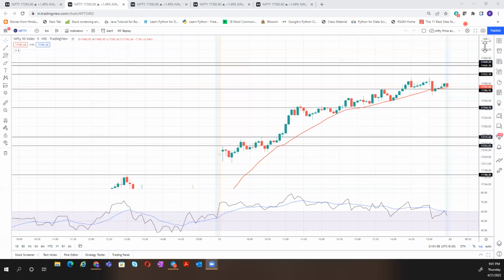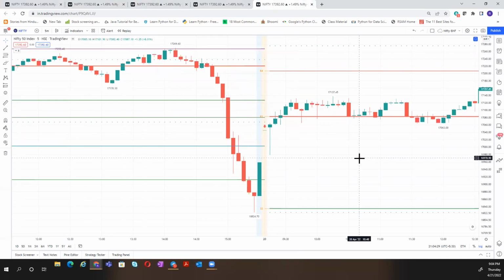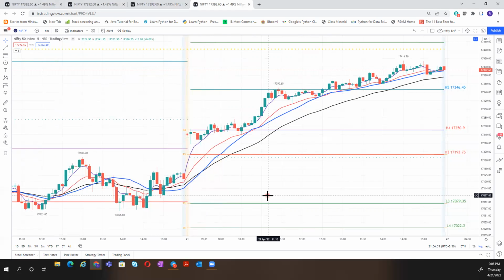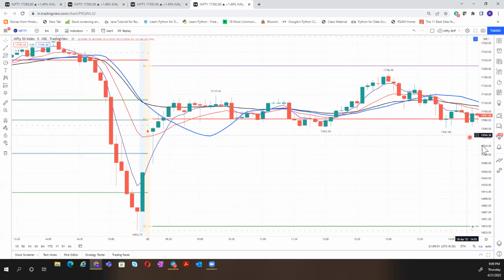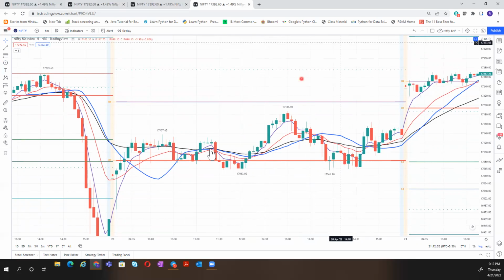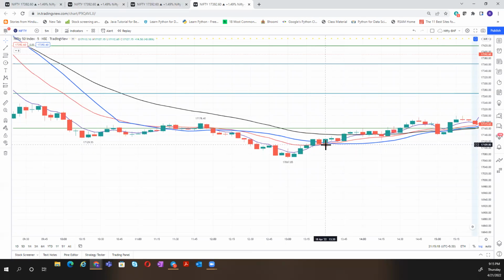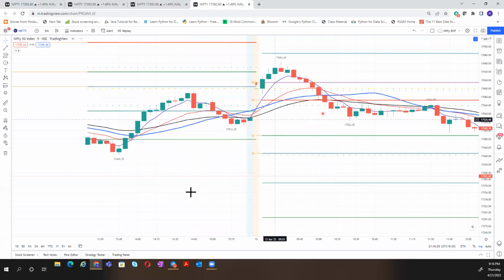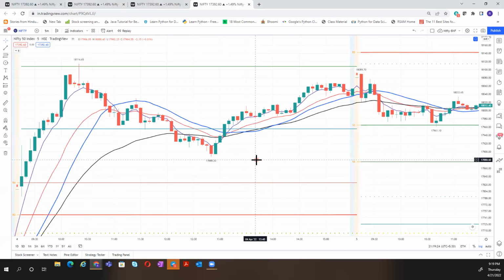Camarilla Pivot Price Action with Secret Moving Average - Make 2x Money | Perfect Trading Strategy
Pivots are important decision levels where buyers and sellers will make high probability decisions, For convenient purposes let's call it support and resistance. Pivots tell where the smart money will enter and one can easily spot what decision buyers and sellers will make if you know the importance of different pivots with price action, make no mistake CPR (Central pivot range) is the heartbeat of pivots and one can come up with a lot of trading strategies by practising these magic lines.

If you don't learn you won't earn, every new trader fails to trade like a professional and my efforts are to share the learning to enable you to beat your fear and greed and trade like a professional
You are advised to rely on your own judgment while making any investing/trading decisions.